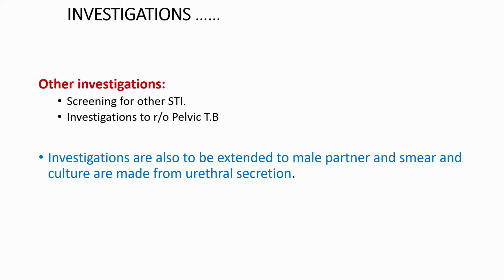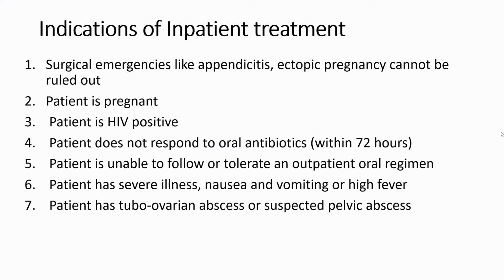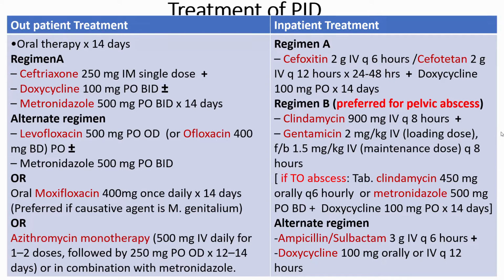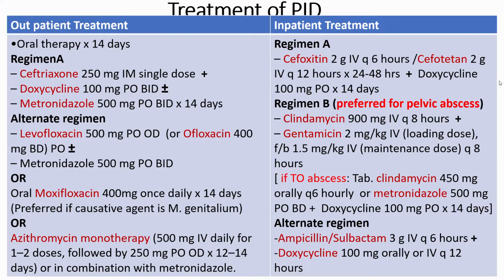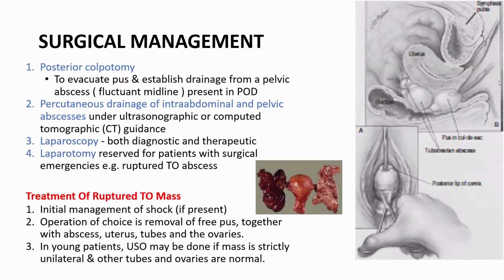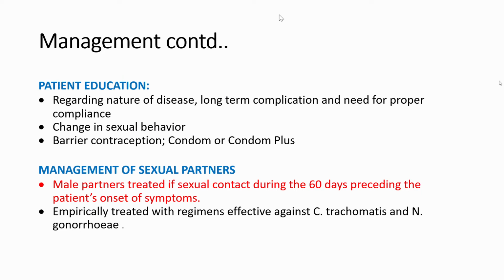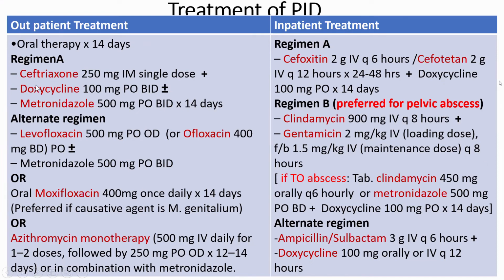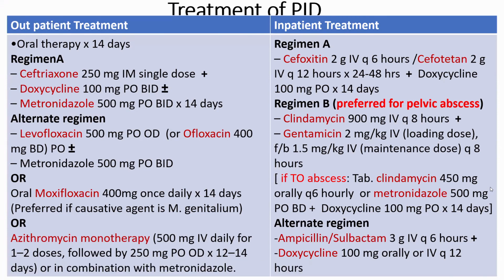Gyne/OBS Lecture on Pelvic Inflammatory Disease Part 2